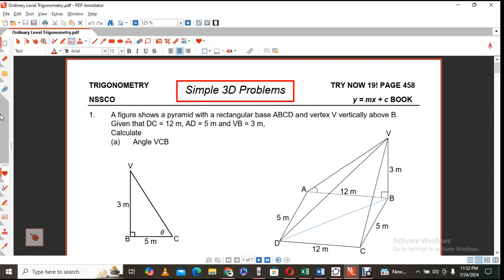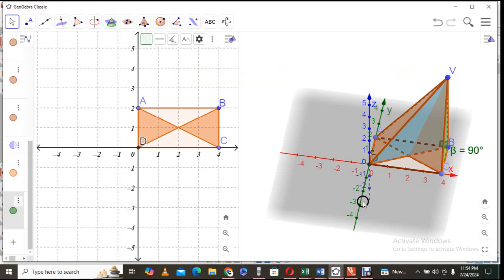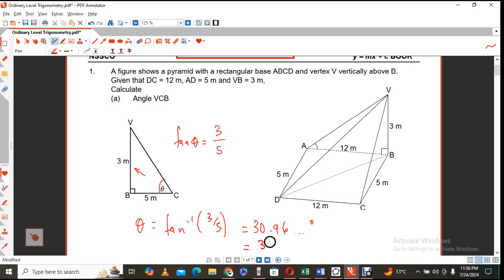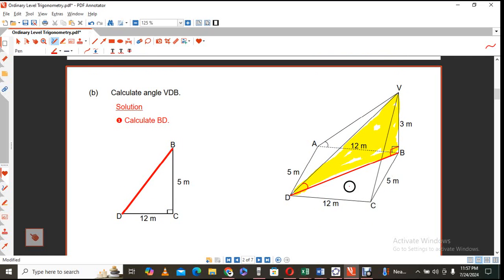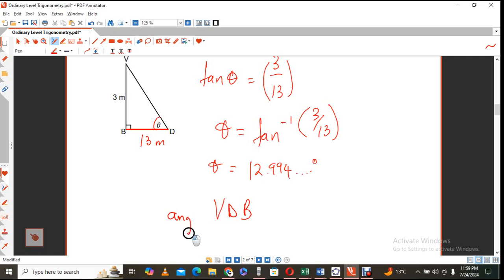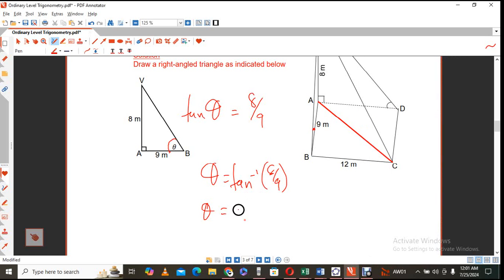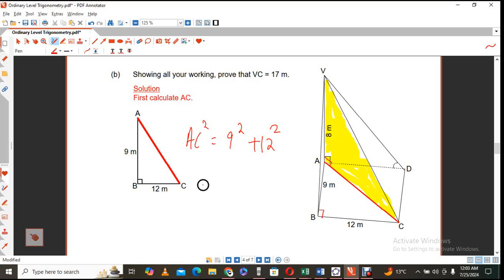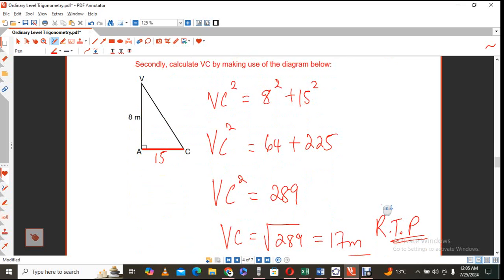Trigonometry Simple 3D Shapes